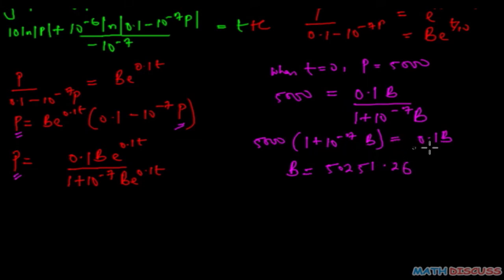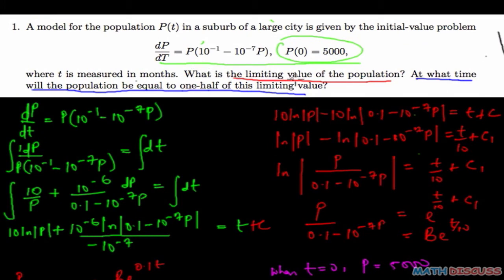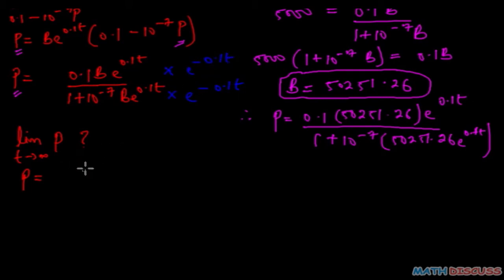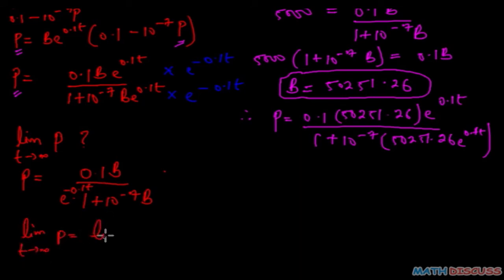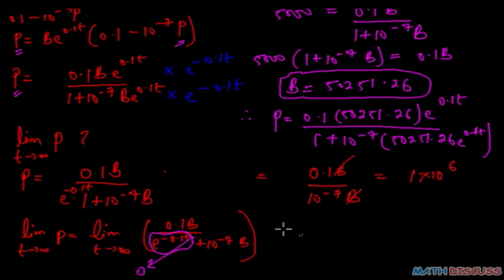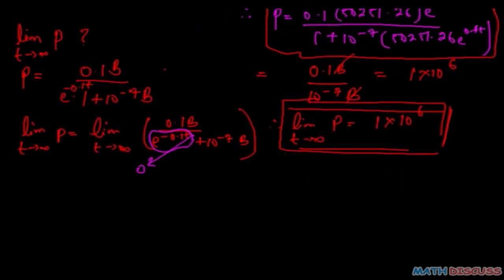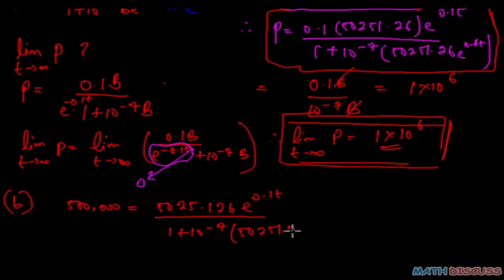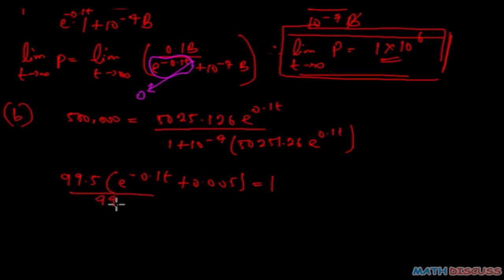Modeling (2)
Solved Problems in Differential equation.